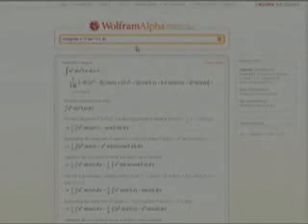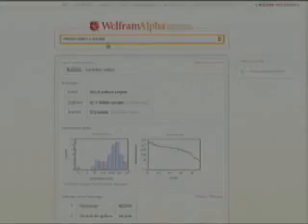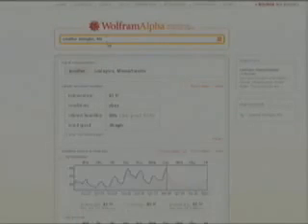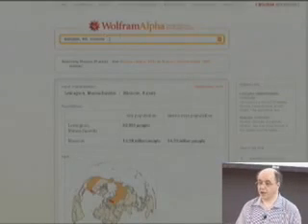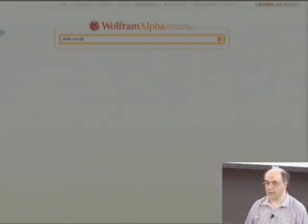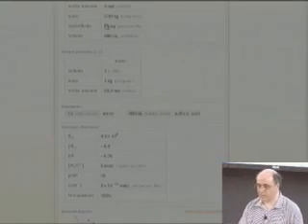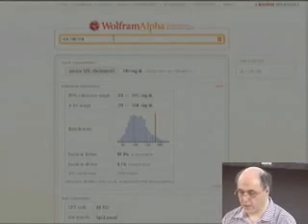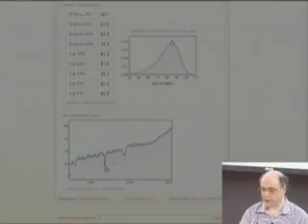A Sneak Preview of Wolfram Alpha Google Chrome